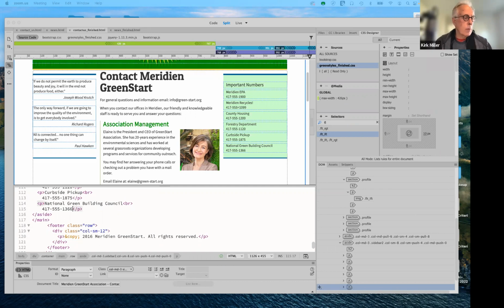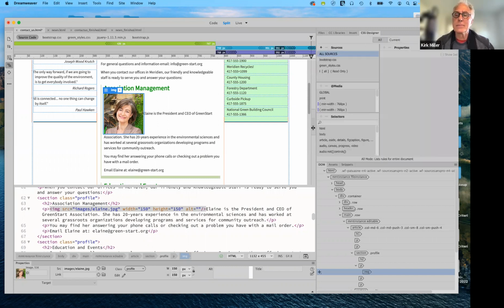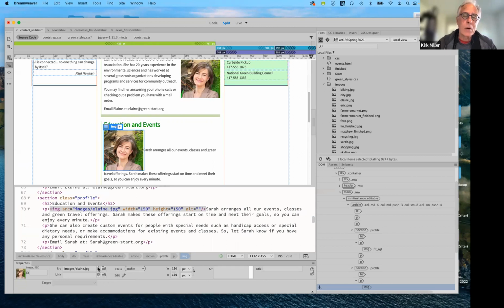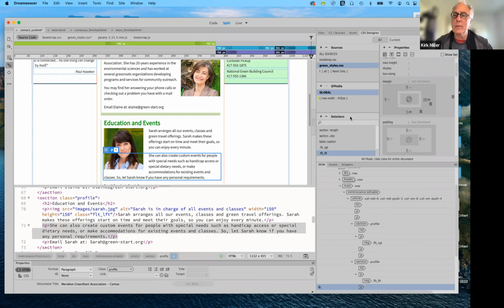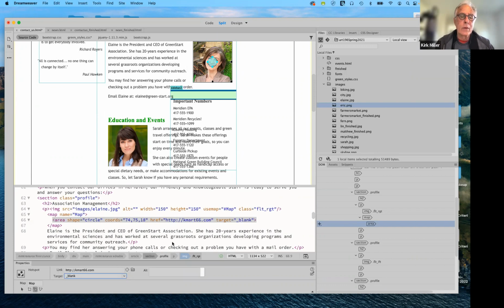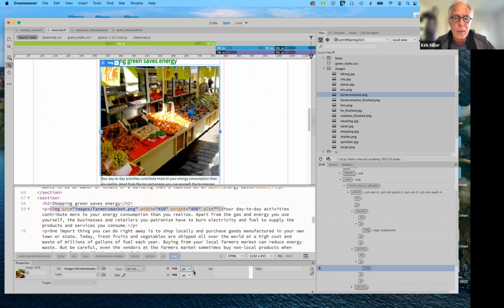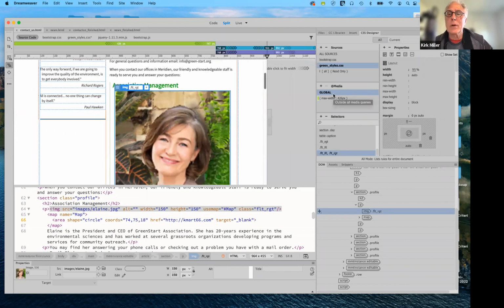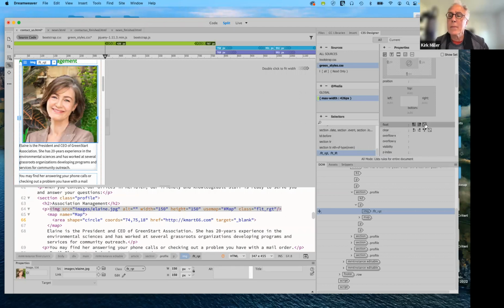Lecture 20 - Working With Images - Art 196 - Spring 2022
In this demonstration, I introduce various ways to inserting and accurately place images into your webpage. We also talk about alt tags and using images as links.